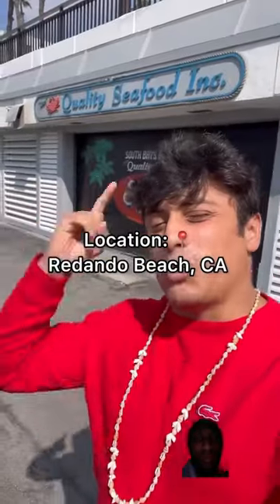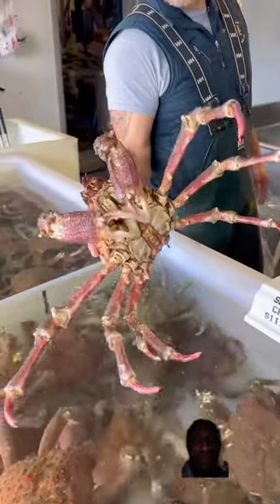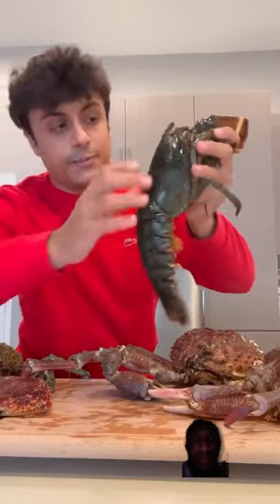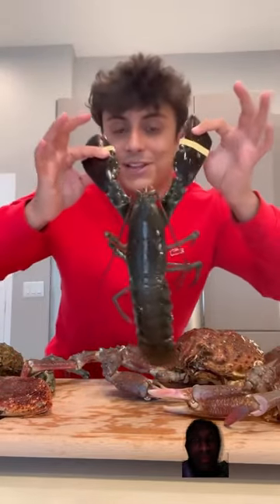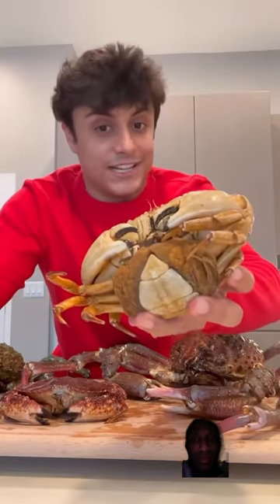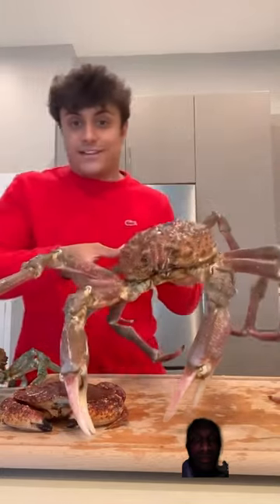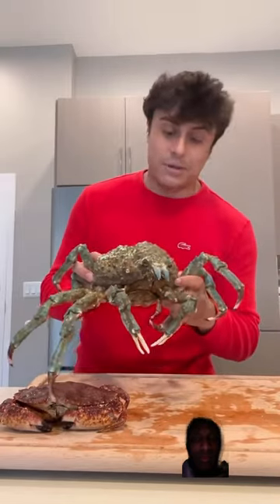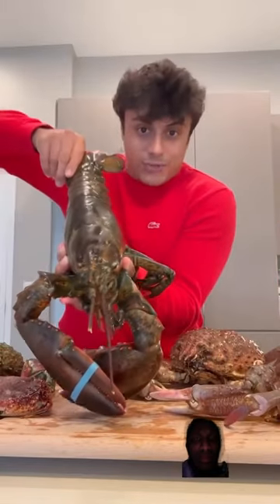Monster spider crab